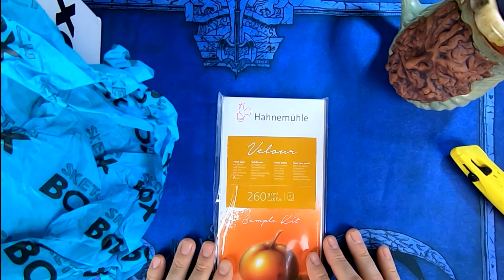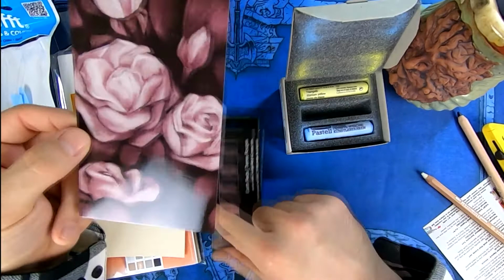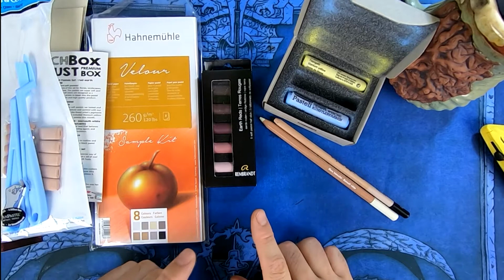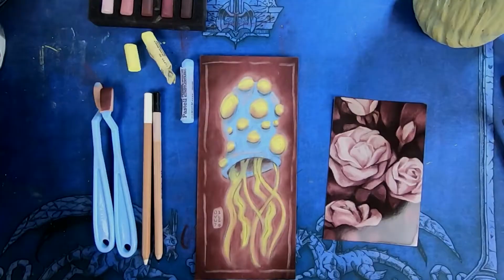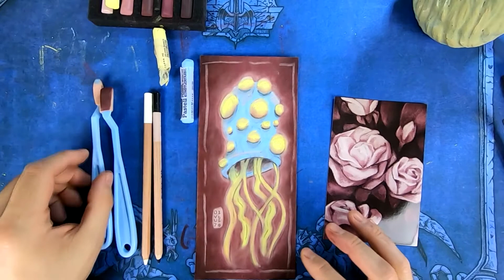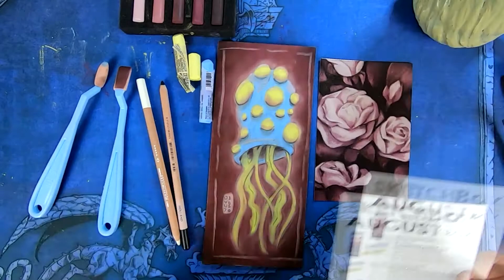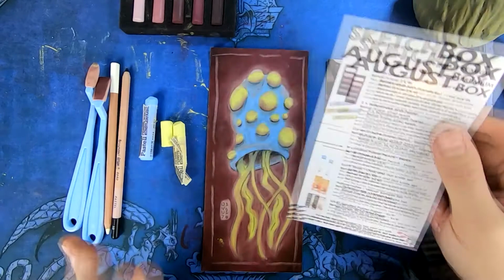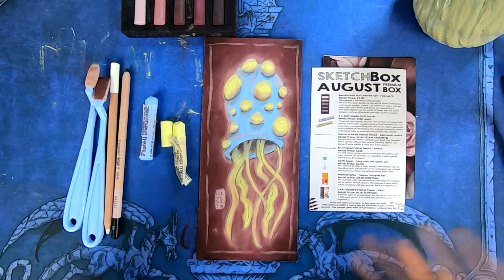Sketchbox Giveaway - Best Deal Yet!!! - August Premium Sketchbox Unboxing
This is by far the best deal yet on a sketch box! I unbox the August Sketchbox and do a time lapse drawing with the supplies. Check it out!

SUPPORT LOCAL ART!!!